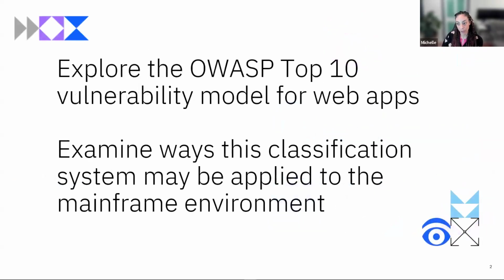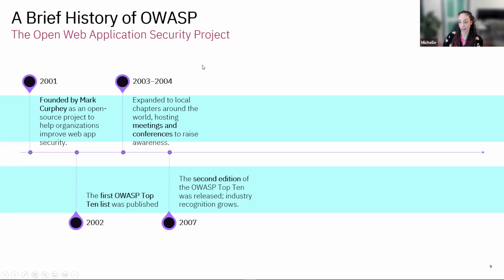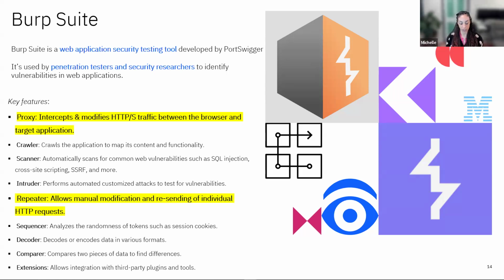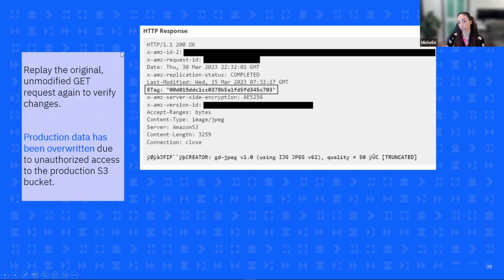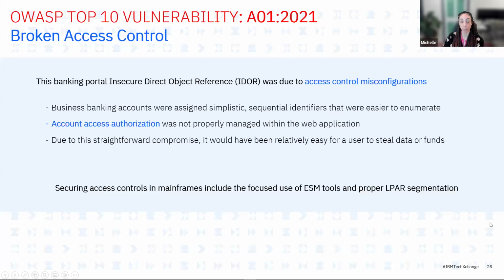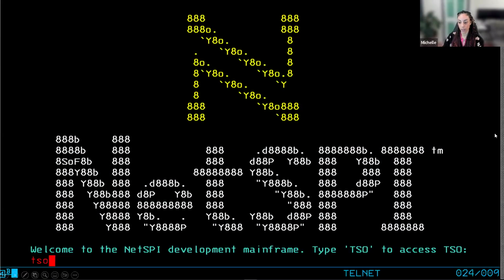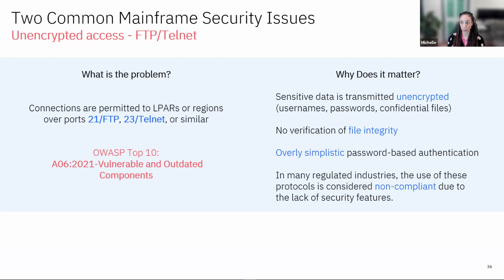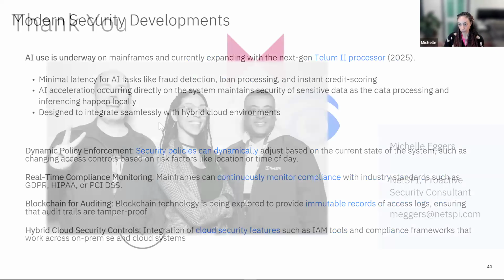Shared Threats: Web Application Vulnerabilities and the z/OS Environment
Bonus session for TechXchange featuring Michelle Eggers, Security Consultant at NetSPI.

Over the years mainframe developers have seen fit to make almost everything a web app. From Abend Aid to z/OSMF, there’s no avoiding web apps on your mainframe. Even internally as companies modernize their mainframe, they’re opening web APIs and web pages for other systems to consume and with the growing presence of web applications on mainframes, new risks are introduced. Unfortunately, the threats that exist for these web-based environments may be lurking in the shadows of the unexamined mainframe as well. This talk will explore some well-established approaches to web app penetration testing methodology, cover several of the most frequently seen vulnerabilities, and discuss how these vulnerabilities could potentially lead to a compromise of the z/OS environment. Vulnerabilities covered in this talk will be based on OWASP top 10 vulnerabilities with a z/OS twist.